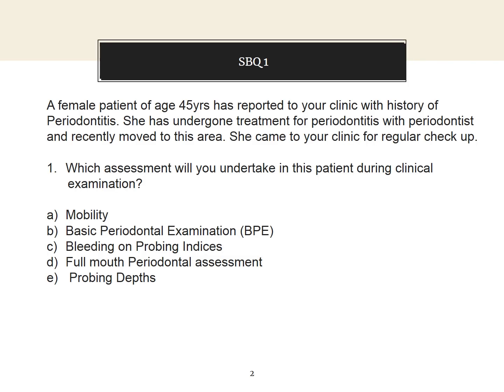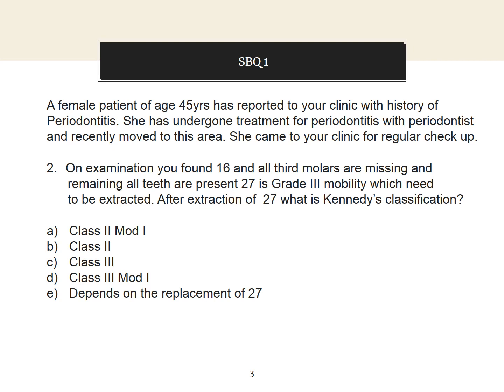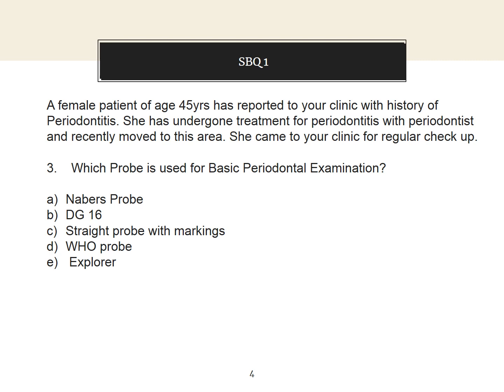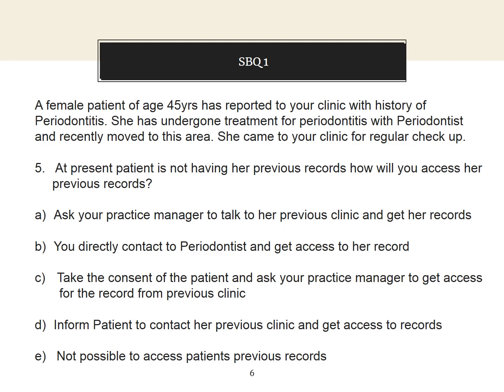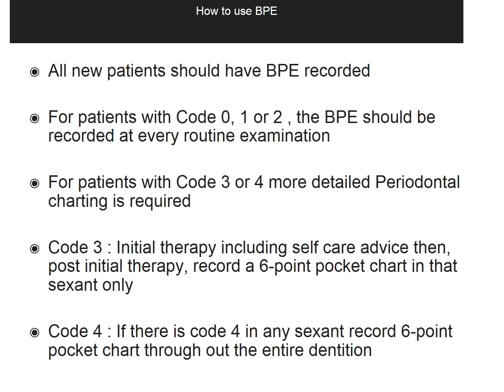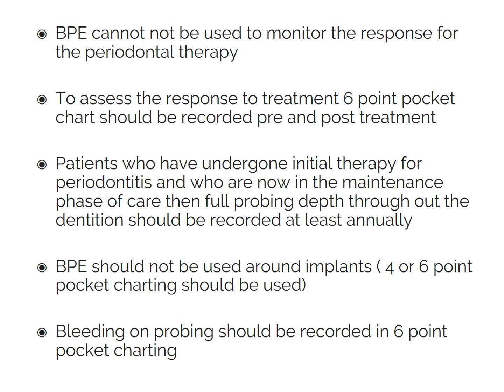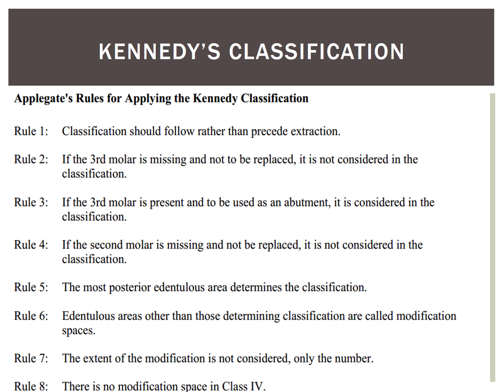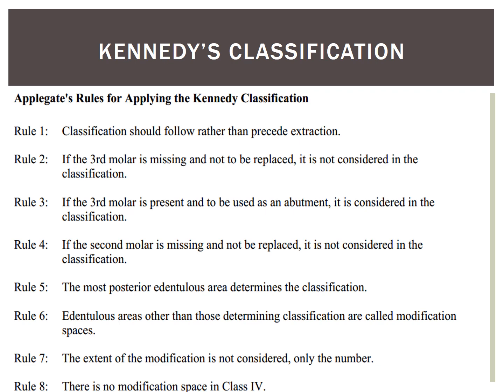Pattern SBQ concepts explained for ADC part 1 written examination